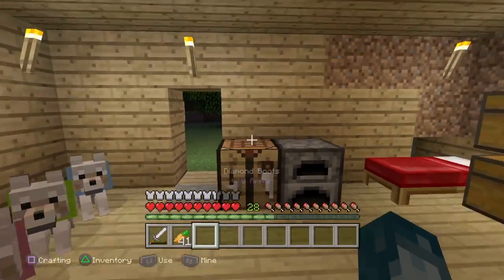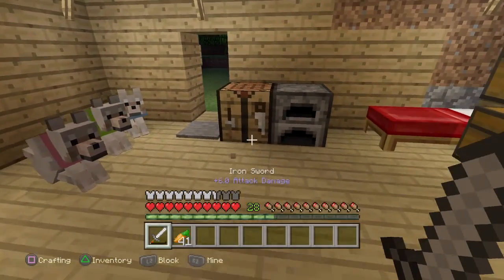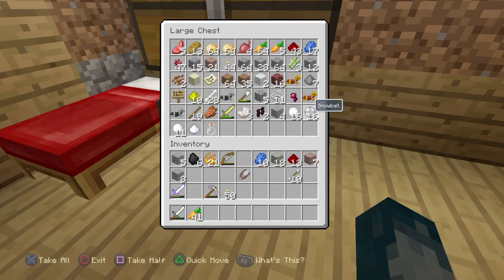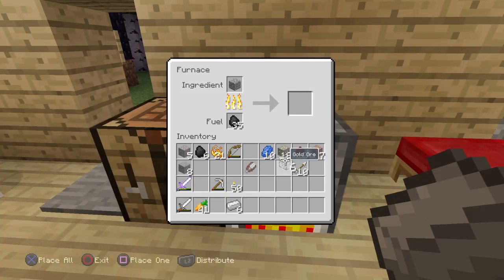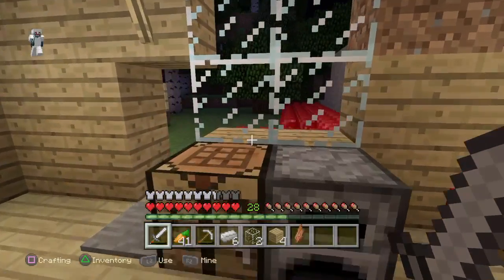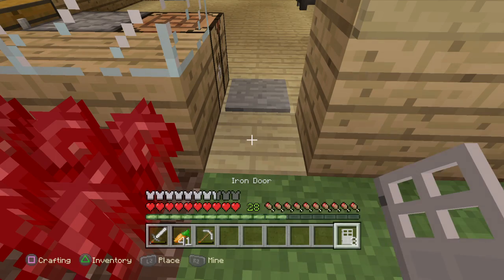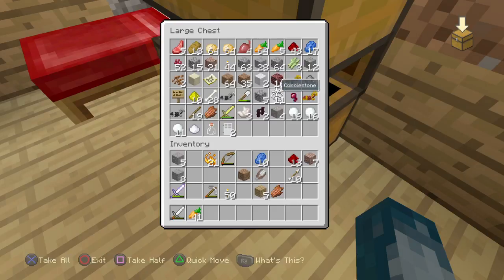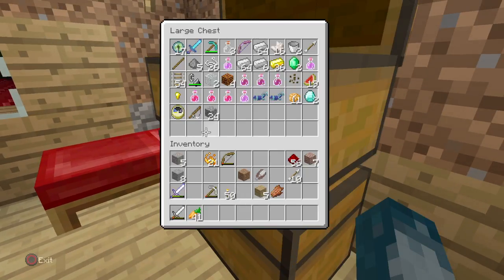QUEST TO KILL THE ENDERDRAGON episode 15 | HARDEST UNCROOPERATING DOG!!!